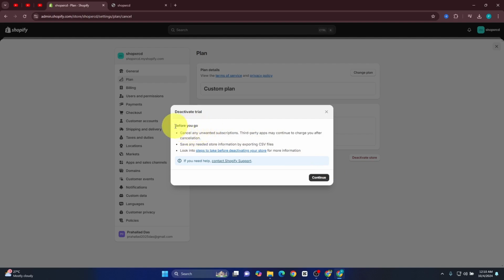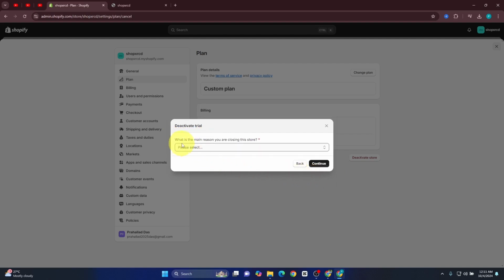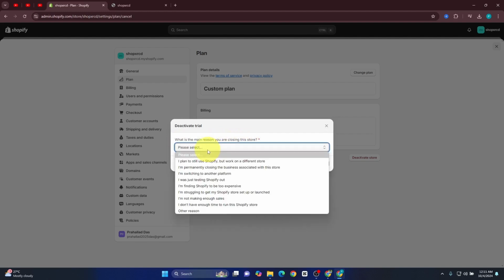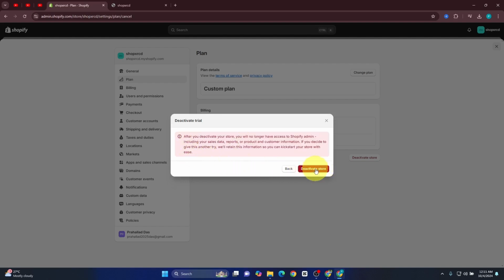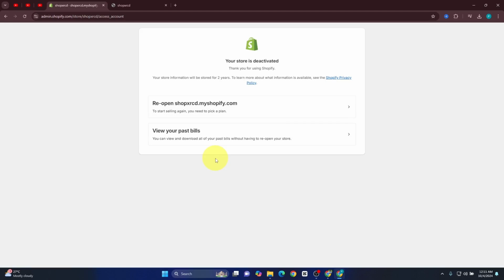How to Delete Shopify Store - Shopify Tutorial 2024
Need to close your Shopify store? In this step-by-step guide, learn how to delete your Shopify store safely and securely. We’ll walk you through canceling your Shopify subscription, backing up important data, and ensuring any third-party services are properly disconnected. Whether you're pausing your business or moving to a new platform, this tutorial covers everything you need to know to close your store with confidence.